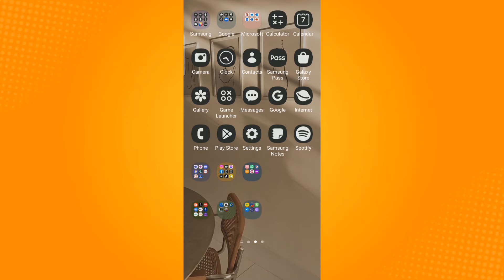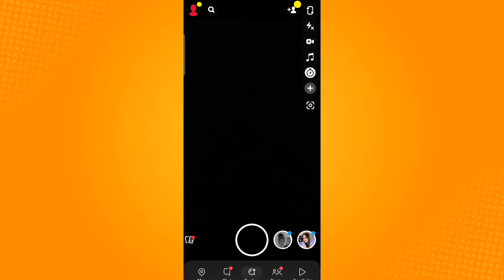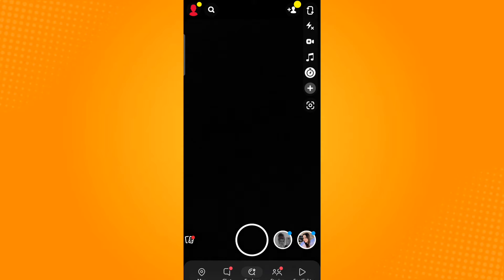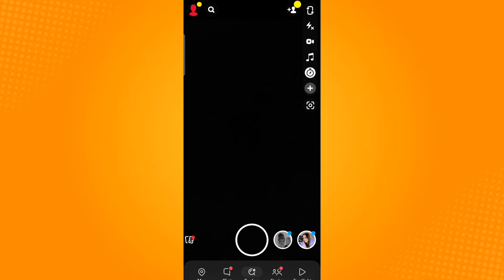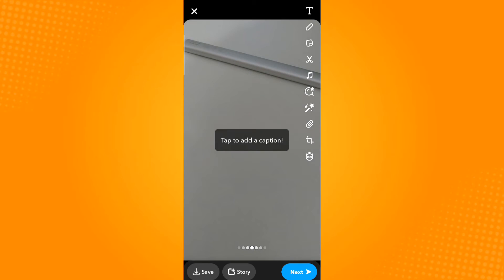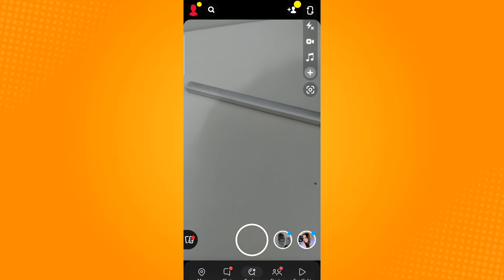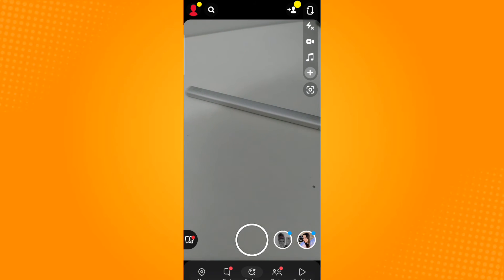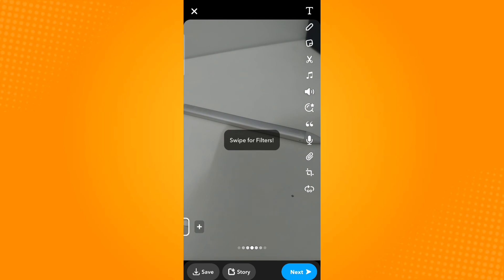How to Turn Off Timer on Snapchat (2023)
Learn‎‎‏‏‎ ‎How to Turn Off Timer on Snapchat

In this video I will show you‏‏‎ ‎how to turn off timer on snapchat